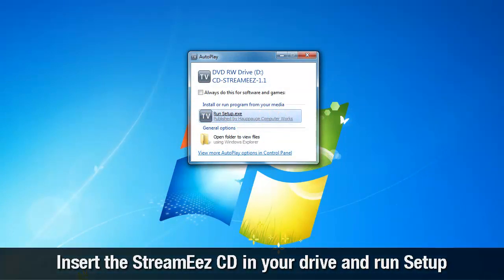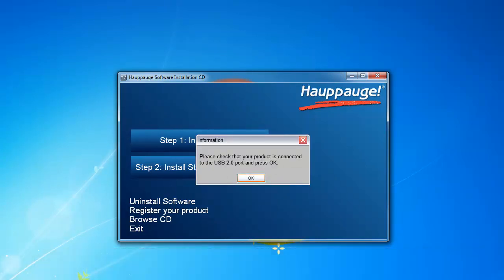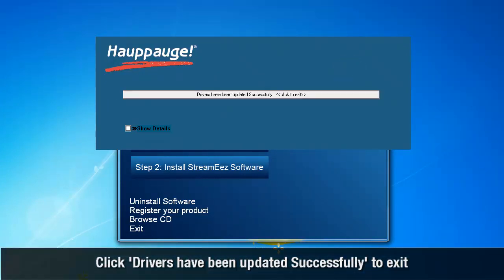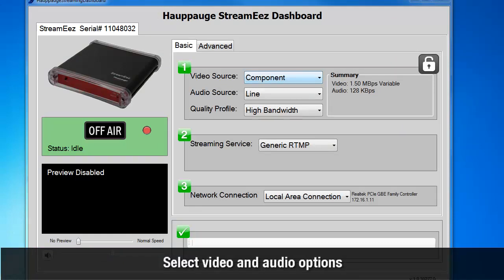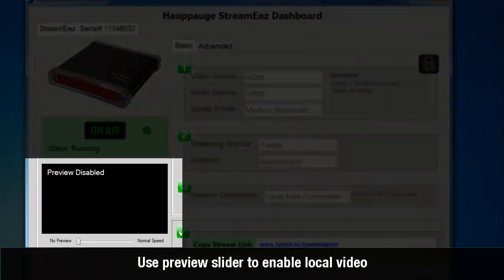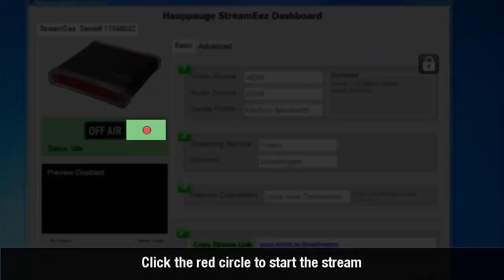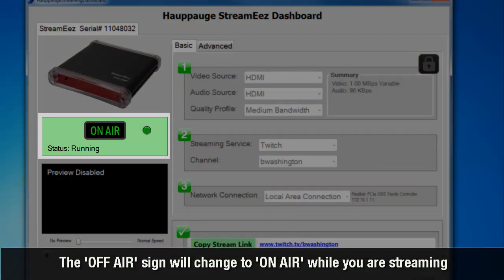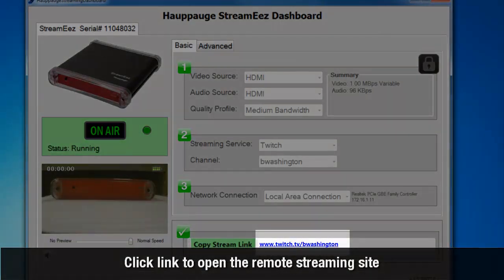StreamEez Software Setup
This is a brief walkthrough of the StreamEez Software, from Installation to Operation!